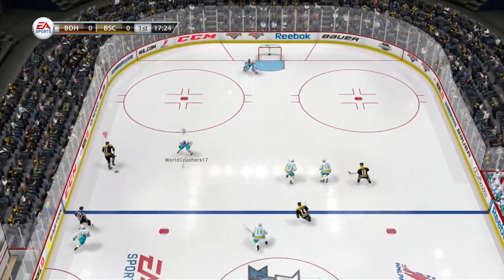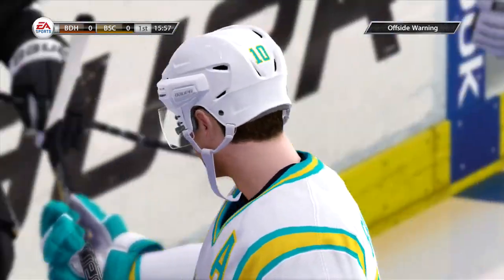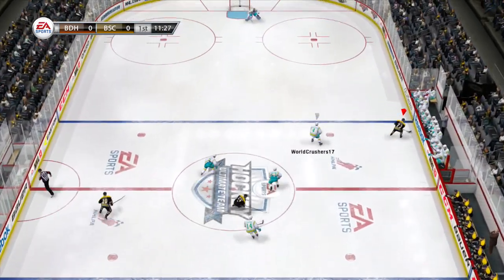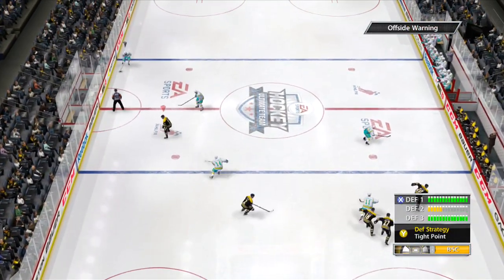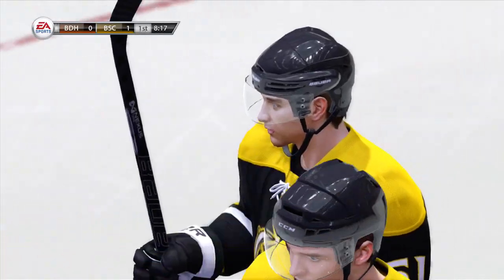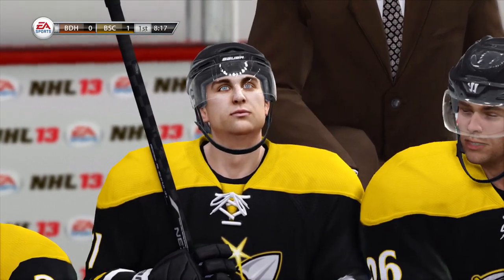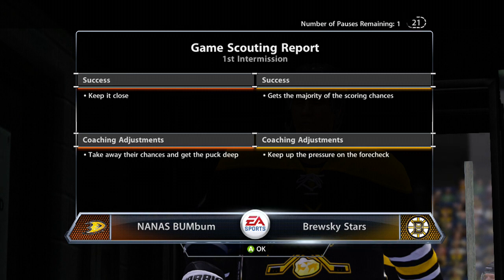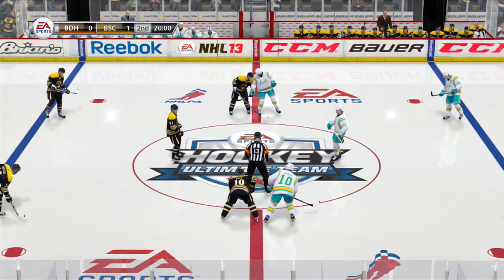Fantasy Hockey Ep.1 | Top 5 Left Wingers for 2013-2014 Season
These are my top 5 Fantasy Left Wingers for the upcoming 2014 Campaign!